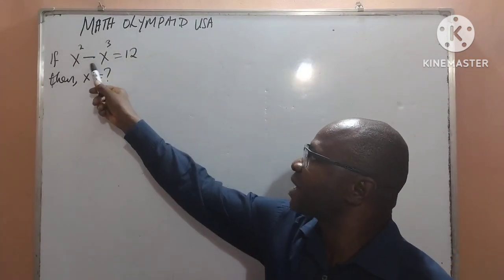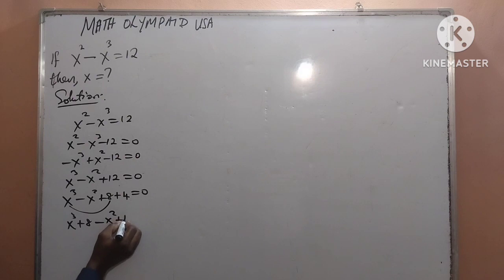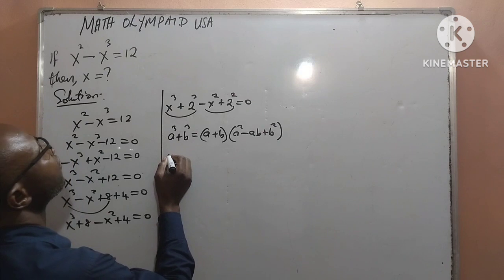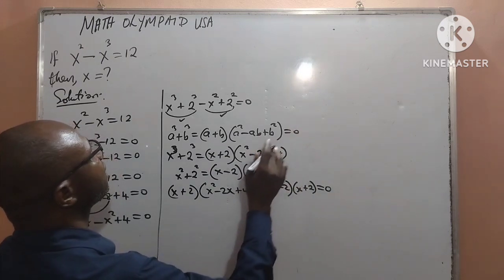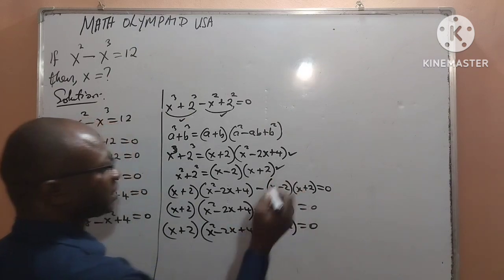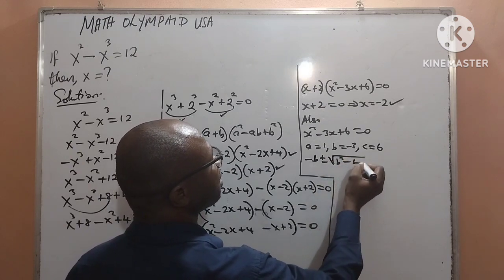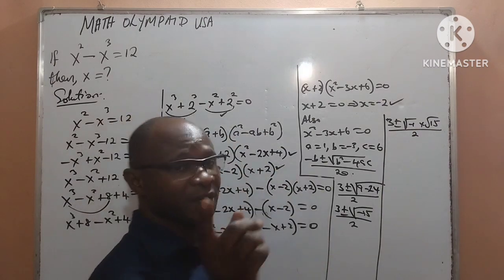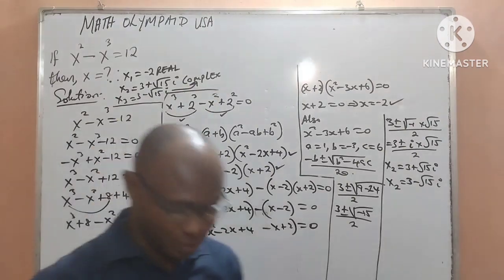Math Olympiad USA || Easy Method and Trick